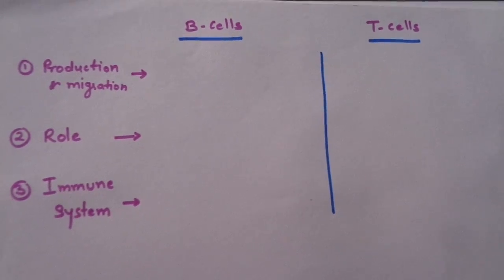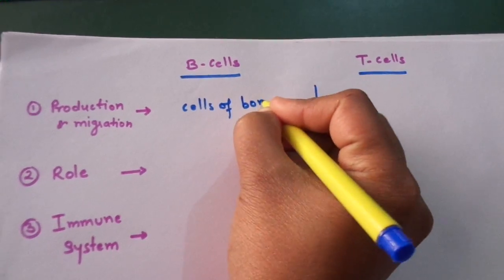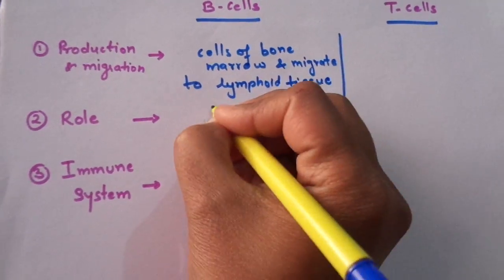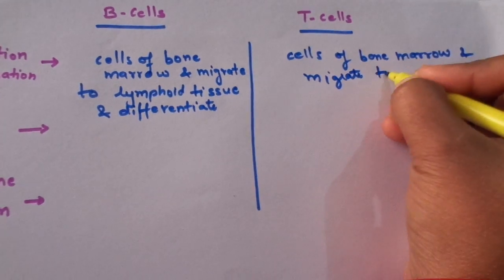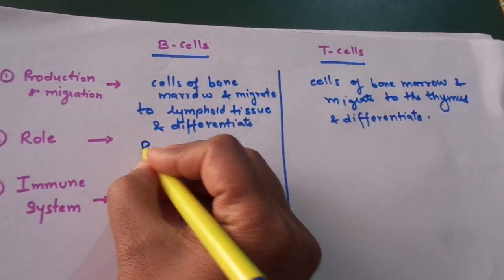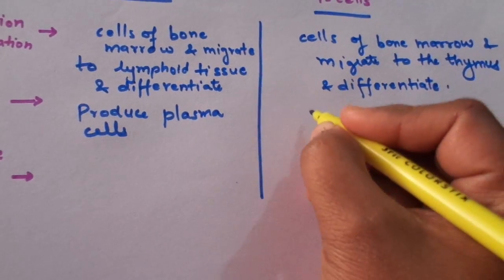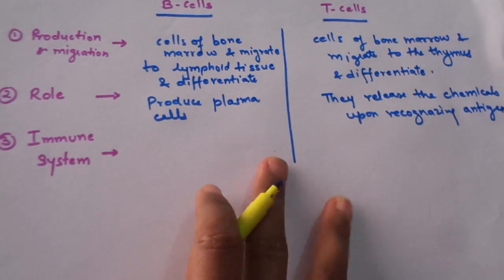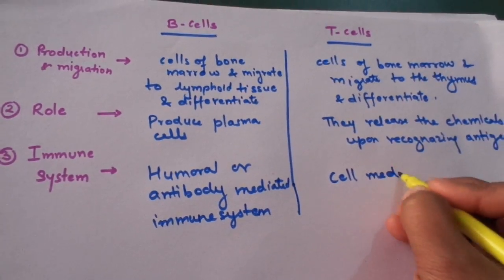Difference between B and T cells of Human